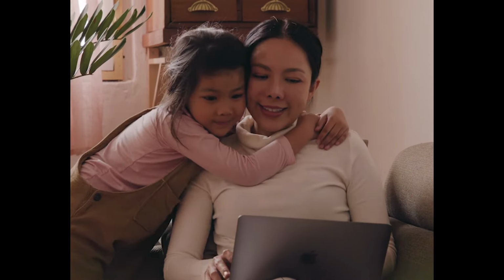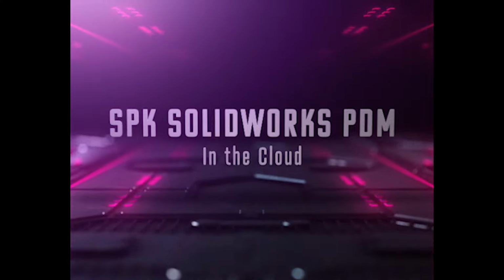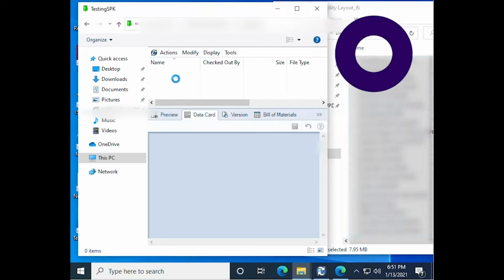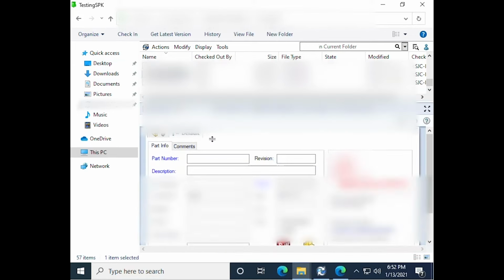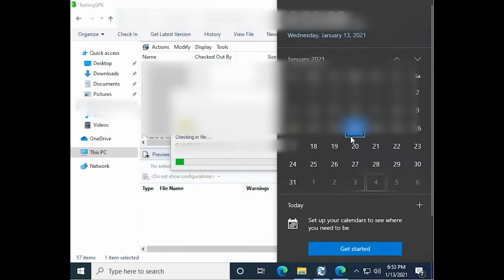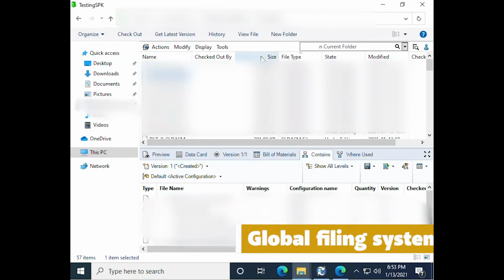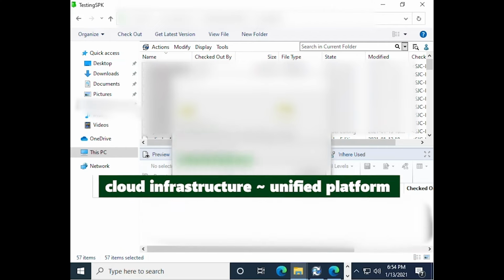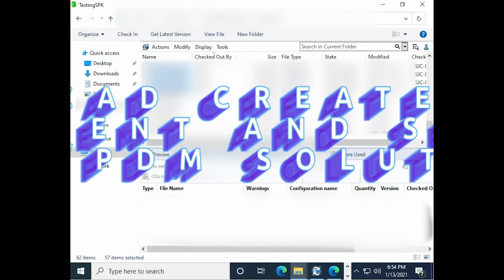Benefits of SolidWorks PDM in the Cloud | SPK and Associates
Tired of dealing with in-house PDM issues and struggling with remote file access? Perhaps you're looking for a solution that addresses your company's specific needs. Look no further than SPK and Associate's SolidWorks PDM in the Cloud. Working in the cloud provides instant access to teams and partners, and eliminates costly challenges by centralizing, controlling, and analyzing your data. With SolidWorksPDM in the Cloud, you not only connect your data, but also connect your people.

About Us:
SPK and Associates accelerates engineering organizations with smart technology solutions and support. With over 20 years of experience, we are experts in the systems, applications, and data necessary for successful product development.

Our services include development operations support, cloud-based solutions, and secure and accessible data management. With clients across multiple industries, we work for and inside your team to help your engineers do what they love — design and build better products!